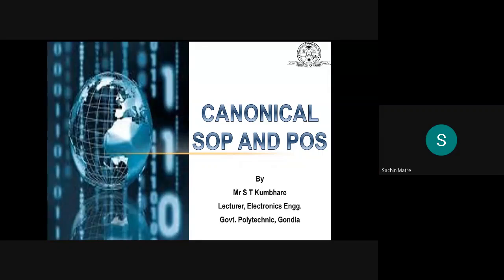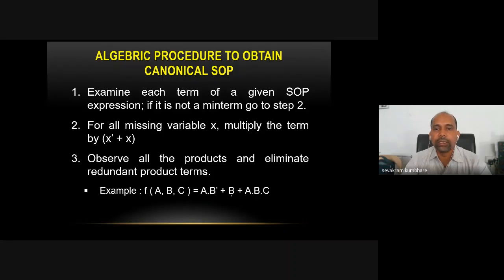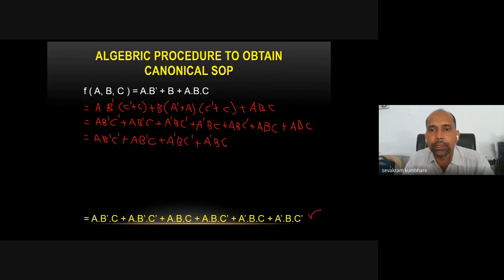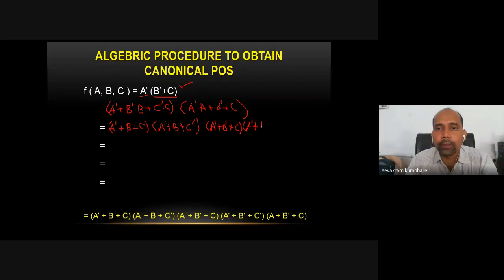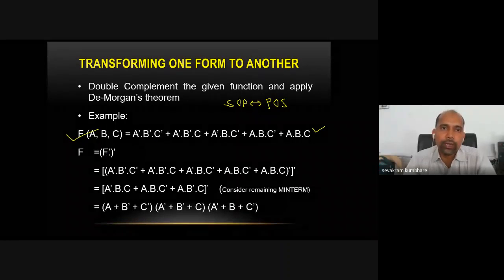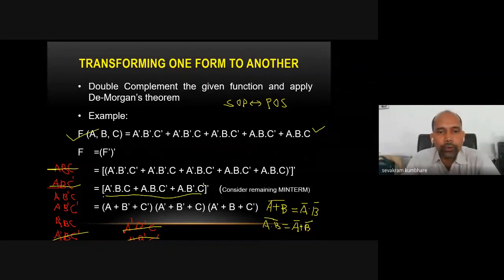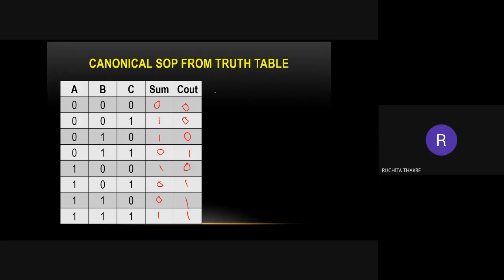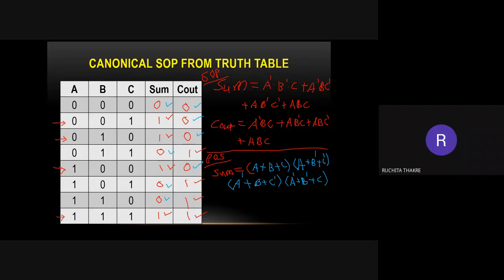Canonical form of Boolean expression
This video will give you a brief about canonical form of Boolean expression. You will be able to identify Sum of product and Product of Sum in canonical form.